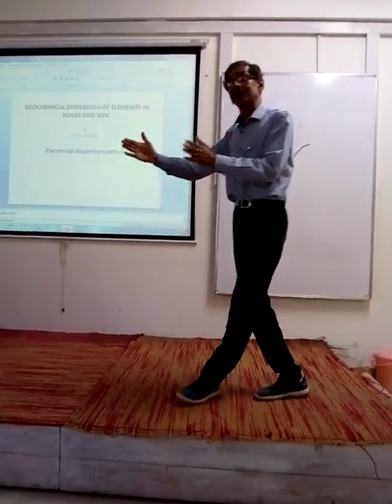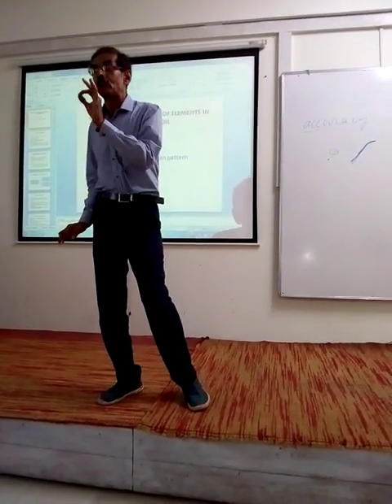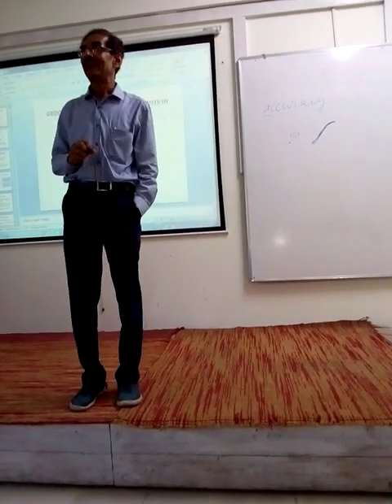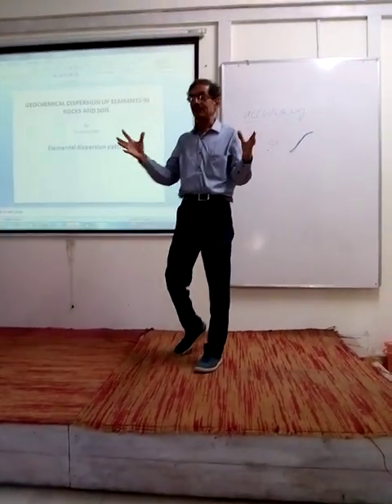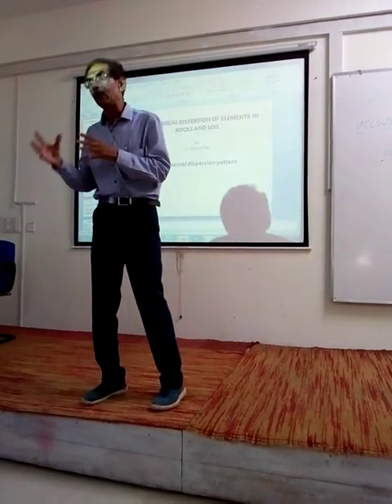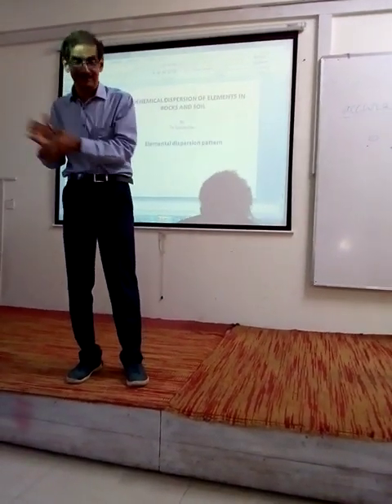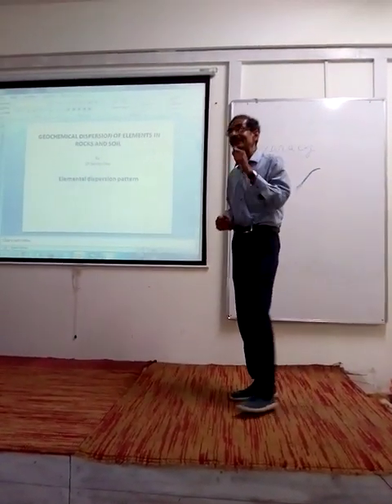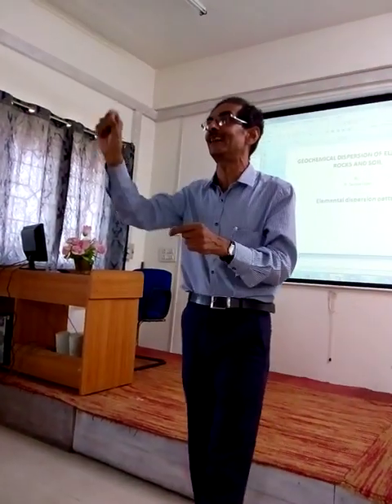Spatial Data Compilation